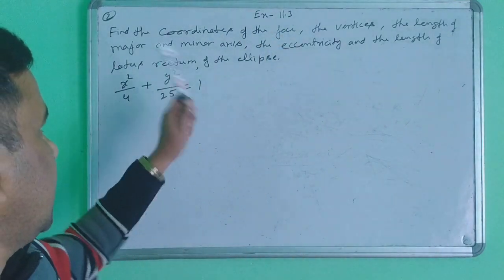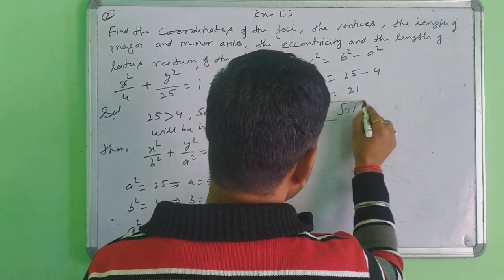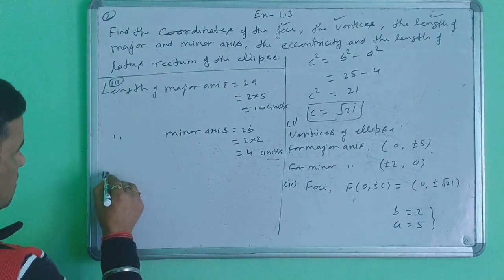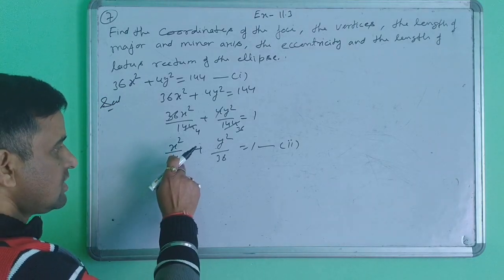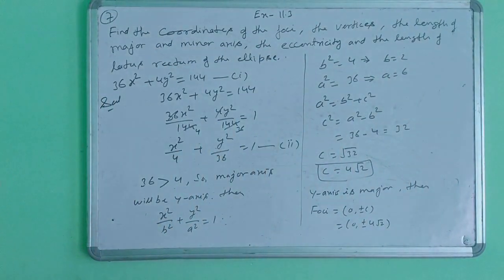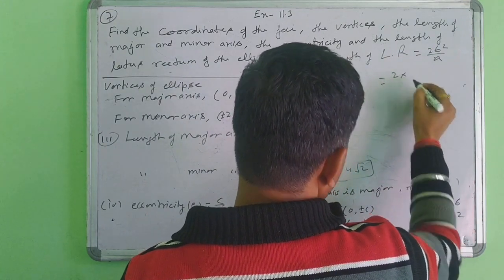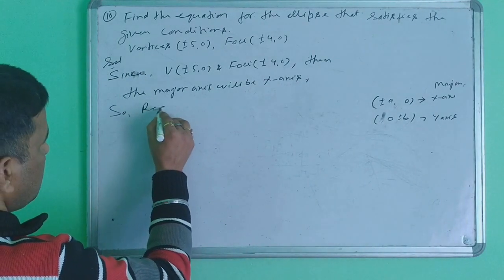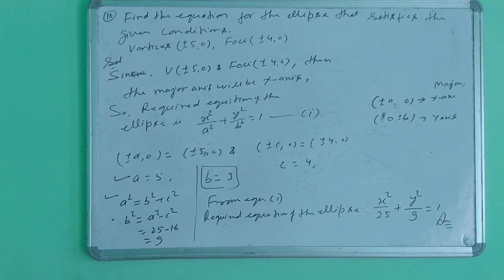Class 11 Mathematics//Lecture 5//Ellipse//Conic Sections//CBSE 11 Maths Exercise-11.3(Part 2)